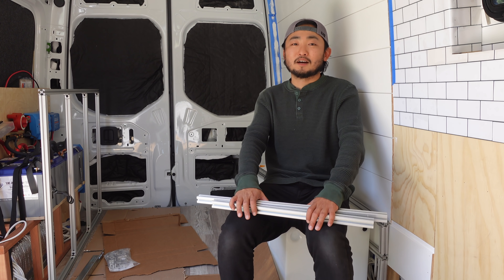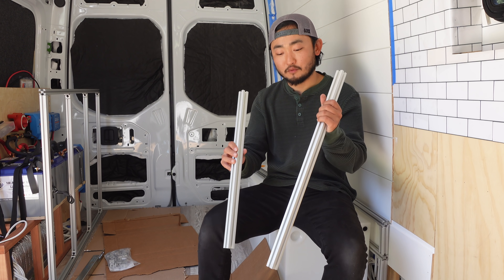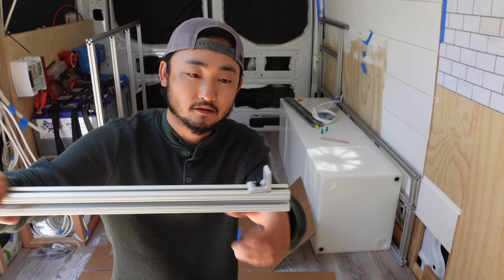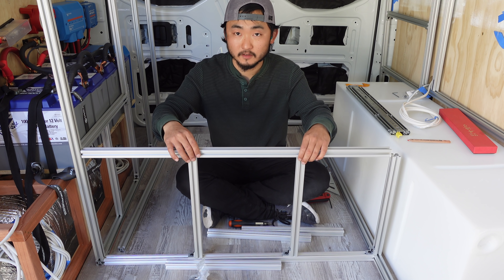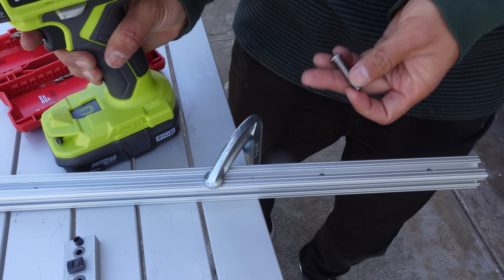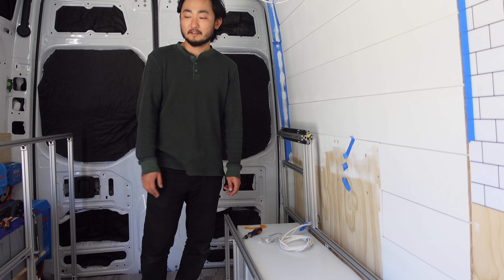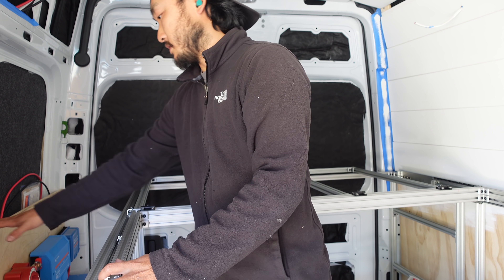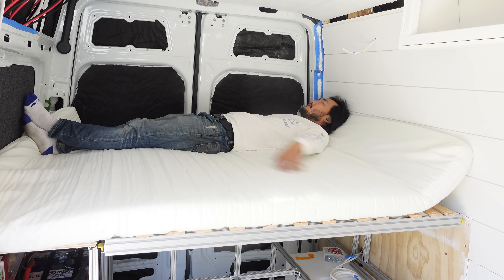Best Space Saving Bed Conversion with Garage | Van Build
The van build project for this week is our bed. We used a pretty unique van bed idea that works great for people who aren't too tall. It slides into couch mode to let us sit on a bench below it to eat and work but we also still have the option to sit on it while it's in couch mode. The sliding mechanism also makes it so that we don't need to break down the bed each time we want to sit at the table. It also allows for plenty of garage space.